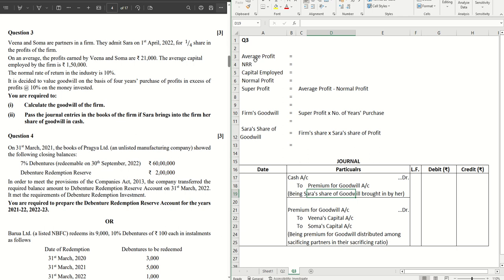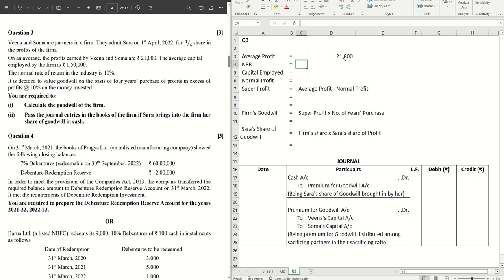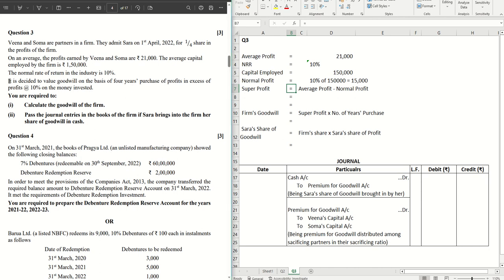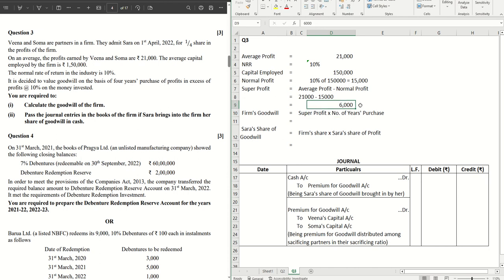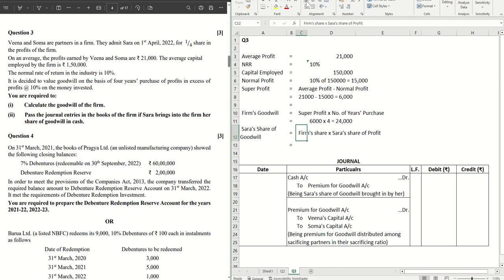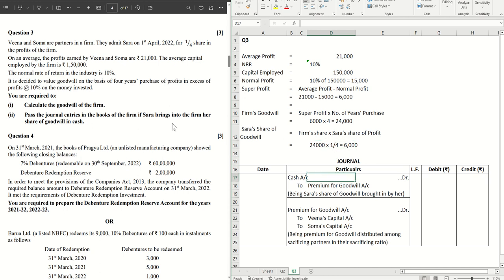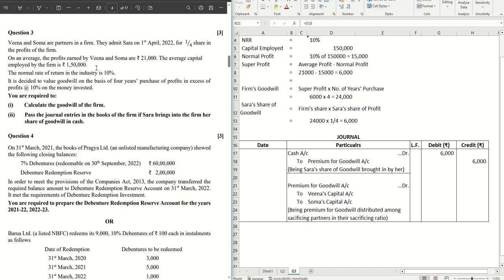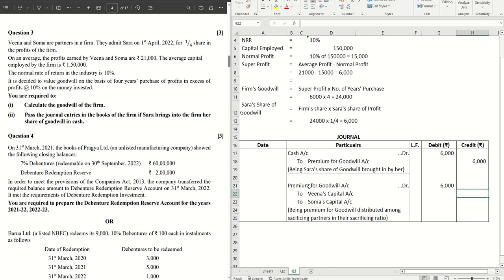Q3 -Goodwill Valuation from Super Profit | ISC 2023 Accounts Specimen Paper | Solution & Explanation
Detailed explanation with solution of Q3 from ISC 2023 Accounts Specimen Paper - Valuation of Goodwill from Super Profit, Premium for Goodwill, New Partner's share of goodwill distributed among sacrificing partners in their sacrificing ratio.